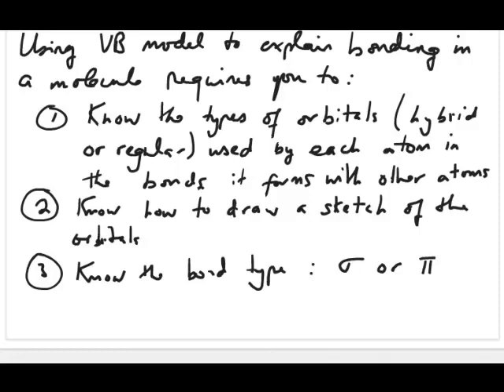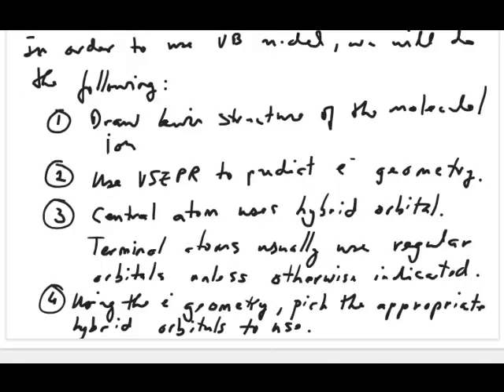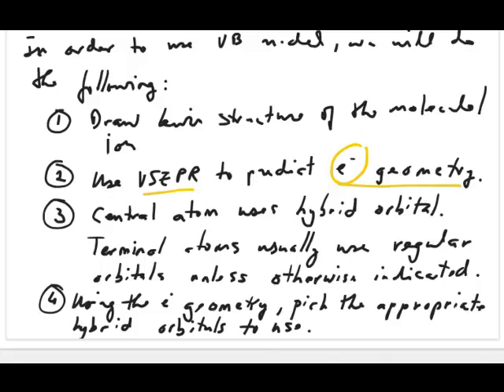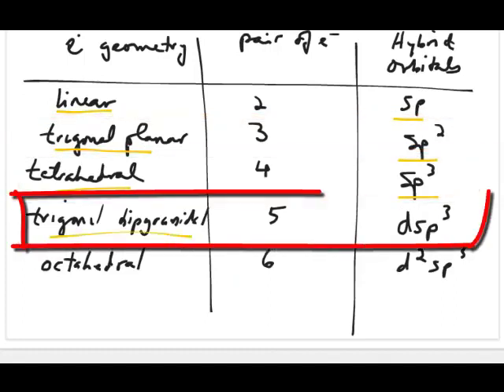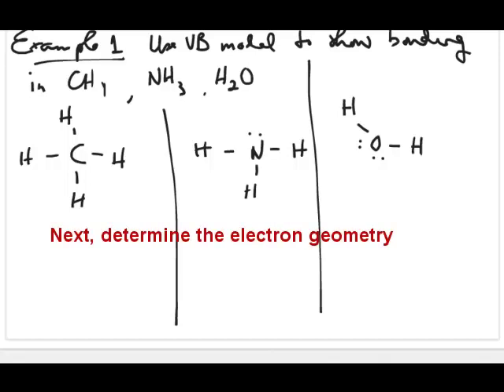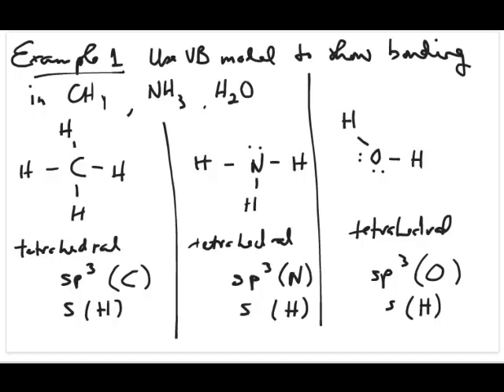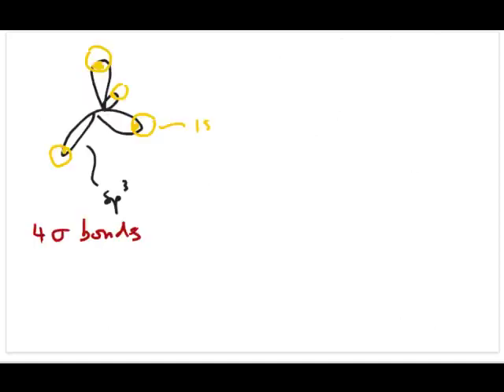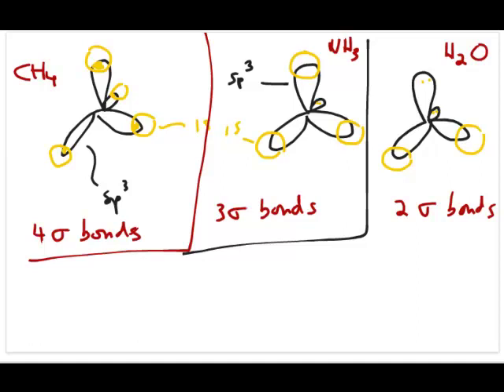Examples of VB representation of molecules (Part 1)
Shows you how to represent molecules using the VB model which includes sketching hybrid orbitals,counting number of sigma and pi bonds and determining the type of hybrid orbitals. This example shows sigma bonds only